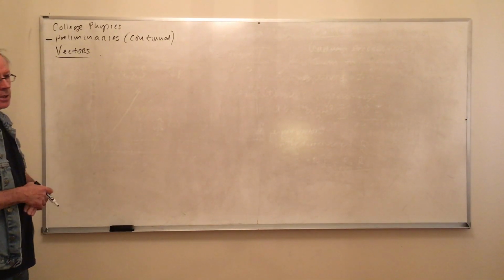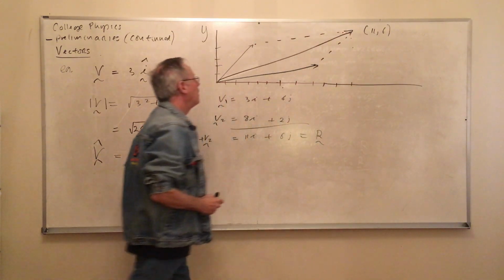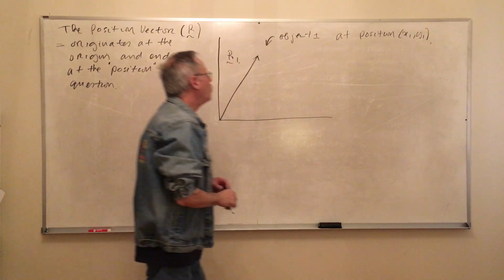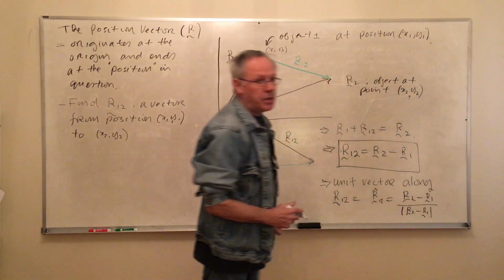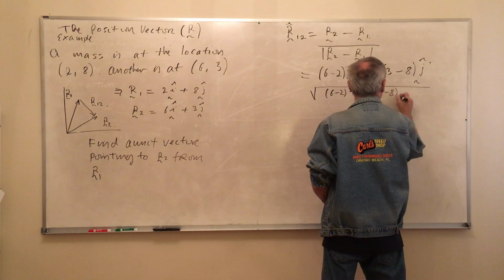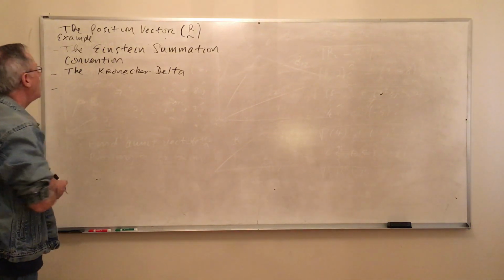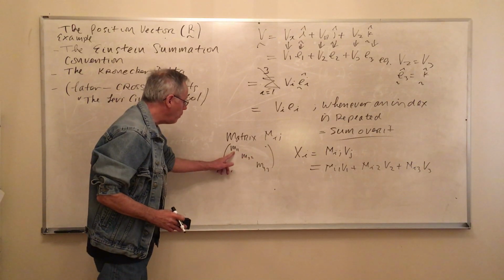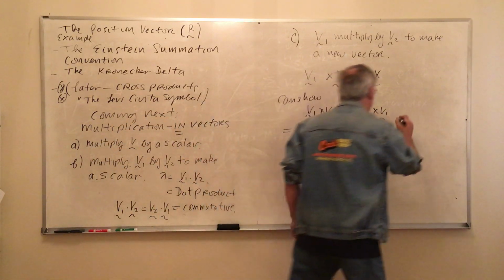University Physics 5: Vectors 2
Continuing with vectors.